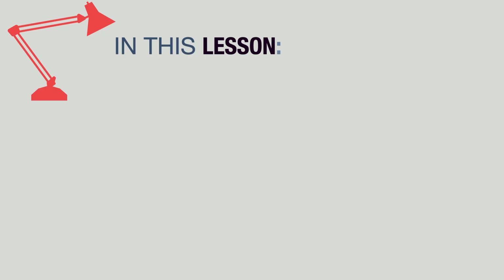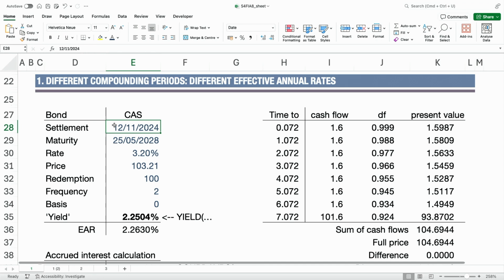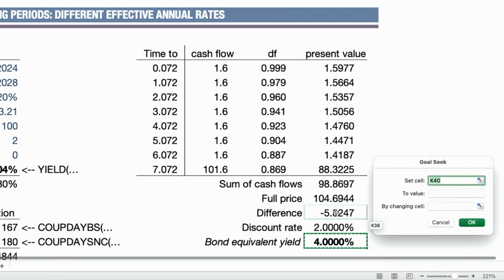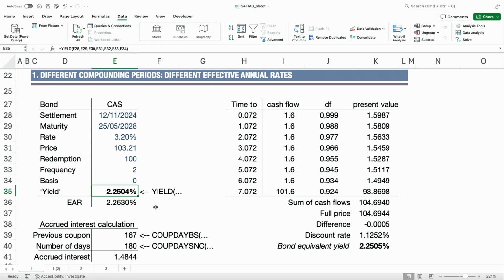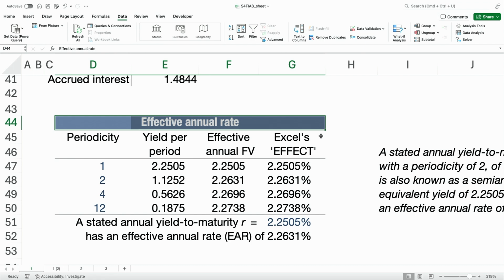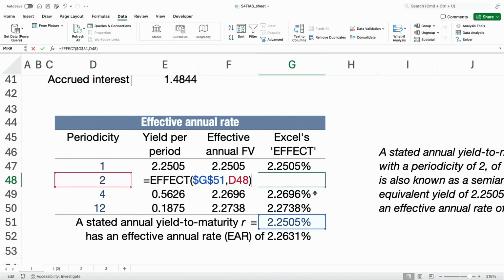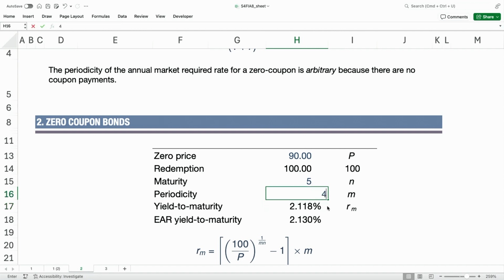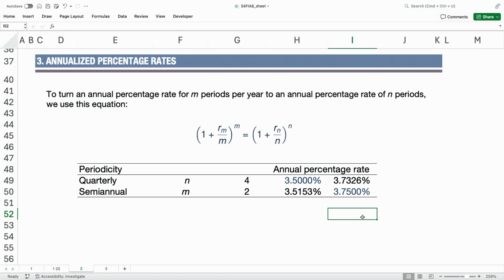FIA Lesson 8 | Periodicity and annualised bond yields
00:00 Intro
00:16 Recap
01:12 Summary
02:15 The spreadsheet
04:41 The effective annual rate
08:45 The periodicity conversion